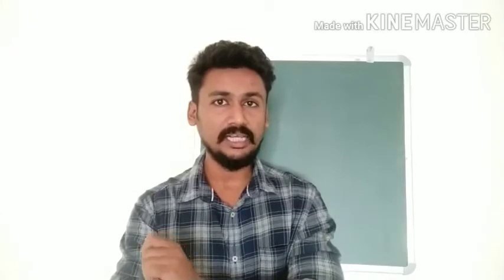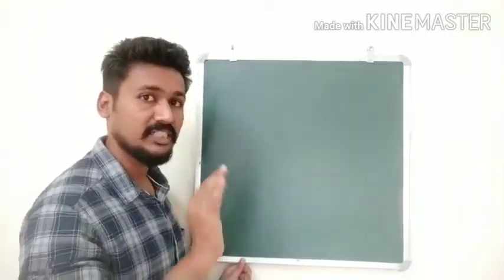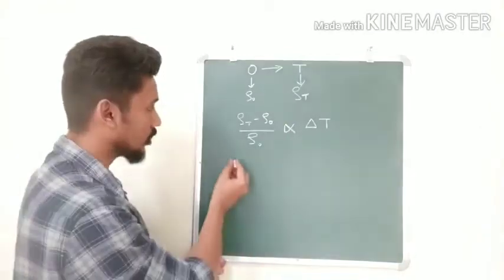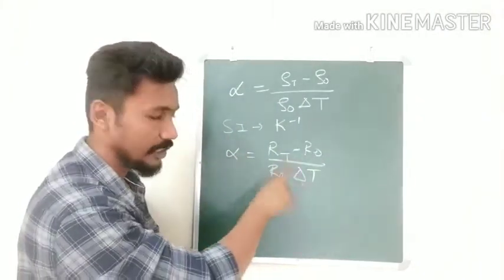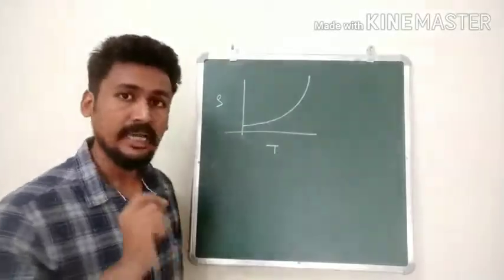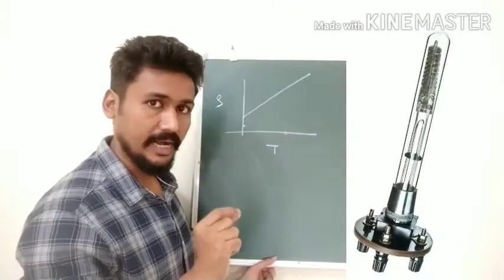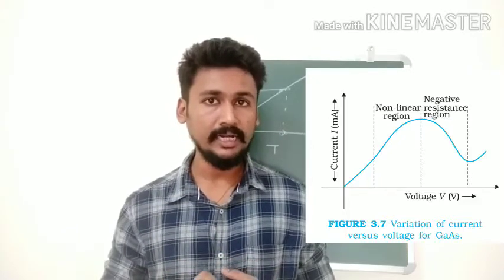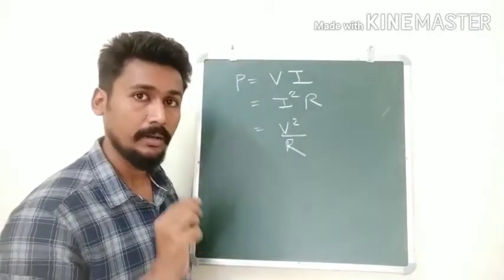Class 12: Current Electricity (Part 3)